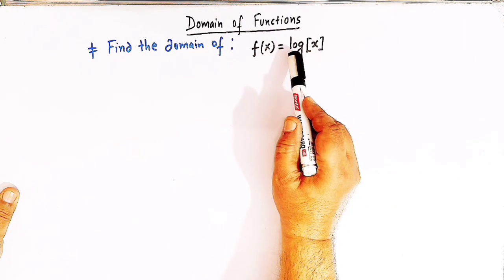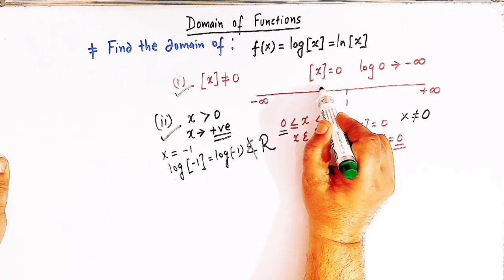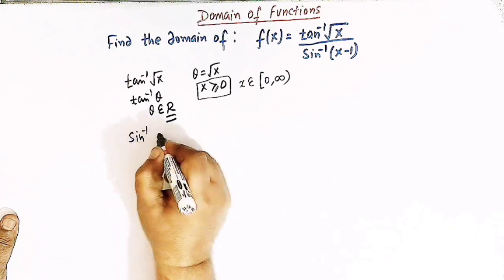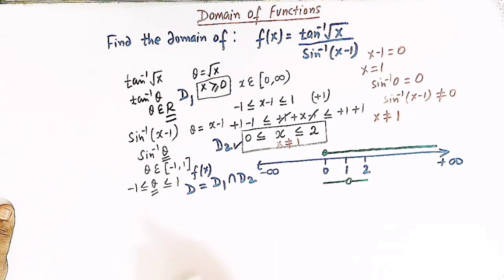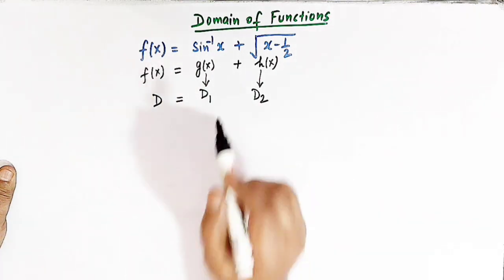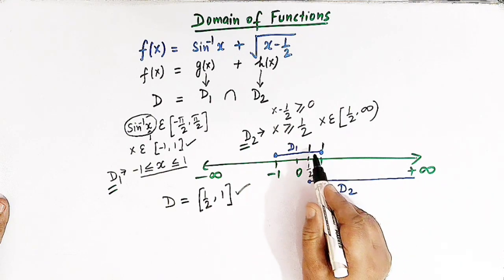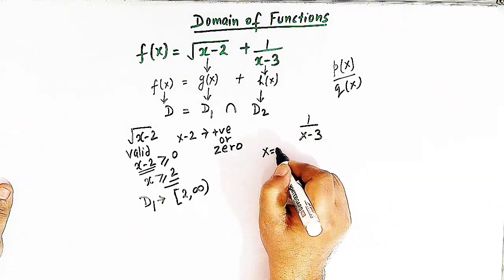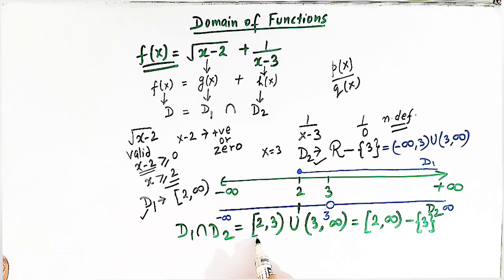|| Domain of functions || Part 35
How to find domain of functions .